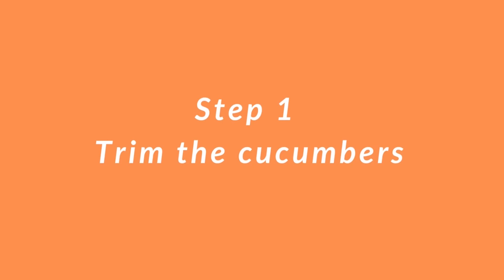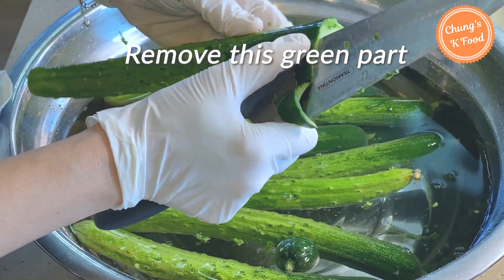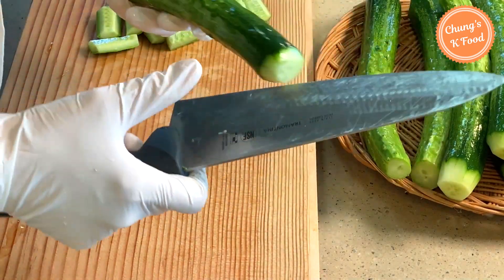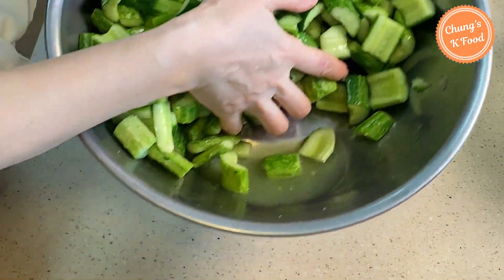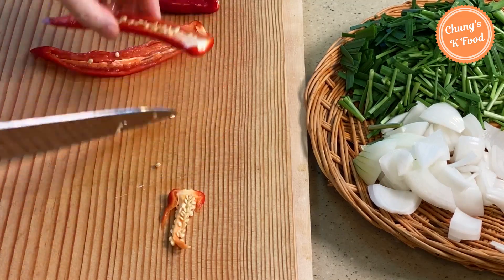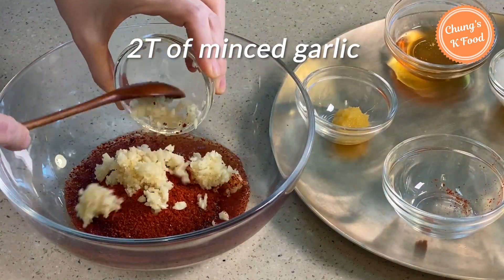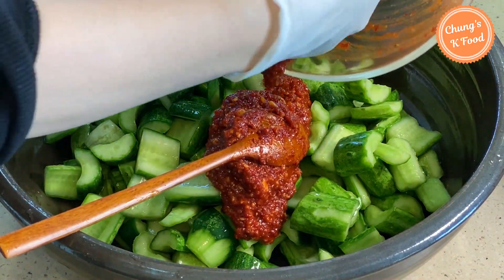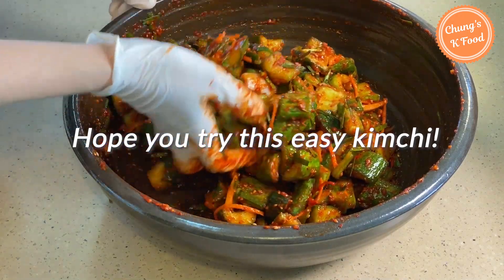EASY Cucumber Kimchi Recipe! | 아삭 아삭한 오이김치 | 简单的黄瓜泡菜食谱😊😍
* Notes: Usually, kimchi made with cabbage can be stored in the refrigerator for a long time and consumed later. However, cucumbers contain a lot of water and tend to ferment quickly, so it is recommended to store them in the refrigerator and consume them within two weeks.

Ingredients:
10 cucumbers
2T salt
2T sugar
half cup of red pepper powder
half cup of fish sauce
2T of garlic
1/2t ginger
3 T flour paste
2T sugar or honey
A handful of chives
half onion
1T plum extract (optional)
3-4 red peppers (optional)

Step 1: Trim the cucumbers
Cut the washed cucumber. Remove the cucumber seeds. Cut it into about 3cm. Add 2T of sugar and 2T of salt to the sliced cucumber. And mix well. Pickle for about an hour.

Step 2: Chop the vegetables
Cut the onion to the suitable size. Cut the chives into 2 to 3 centimeters. Cut the red pepper very thinly. Slice carrots thinly and chop them.

Step 3: Making Cucumber Kimchi Seasoning in a bowl.
In the bowl, put half a cup of fish sauce, half a cup of red pepper powder, 2T of garlic, 1/2t of chopped ginger, 3T of the flour paste. 2T of honey. Mix all ingredients well.

Step 4: Mixing cucumbers with seasoning
Put the drained cucumber in the bowl. And add the seasoning you just made. Add the cucumber first, then add the onions, red peppers, and carrots. Put the chives at the end.
재료: 오이 10개 소금 2큰술, 설탕 2 큰술, 고추가루 반컵, 액젖 반컵, 마늘 2큰술, 생강 1/2큰술, 밀가루풀  3큰술, 꿀 2큰술, 매실액기스 1큰술, 부추 한줌, 양파 반개, 홍고추 3~4개

요리 1단계: 오이손질
씻어둔 오이를 썰어주세요. 오이의 씨부분은 제거해주세요.
3센티미터 정도 크기로 잘라주세요. 썰어둔 오이에 설탕 2큰술, 소금 2큰술 넣어 잘 섞어 1시간 정도 절여주세요.

요리 2단계: 야채썰기
양파는 적당한 크기로 잘라주세요. 부추있으시면 한줌정도 썰어주세요.
홍고추를 아주 얇게 썰어주세요. 당근도 있으시면 얇게 썰어 채를 썰어주세요.

요리 3단계: 오이김치 양념만들기
그릇에 액젓 반컵, 고추가루 반컵, 마늘 2큰술, 다진 생강 1/2작은술, 밀가루풀 3큰술, 꿀2큰술 넣어 잘 섞어주세요.

요리 4단계: 오이버무르기
물기빼둔 오이에 양념을 넣어주세요. 오이를 먼저 버무리고 난후에 양파, 홍고추, 당근을 넣어서 버무려주세요. 부추는 제일 마지막에 넣어주세요.